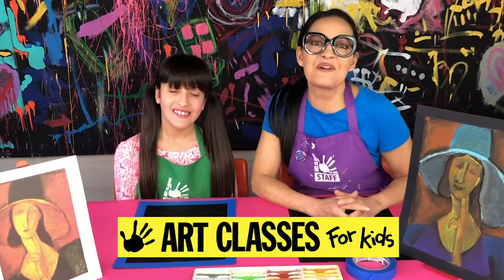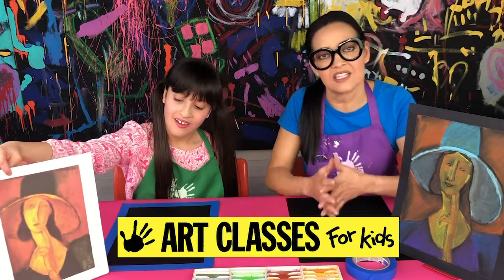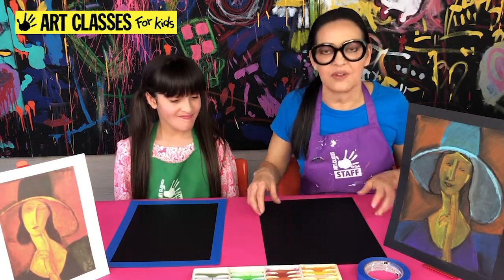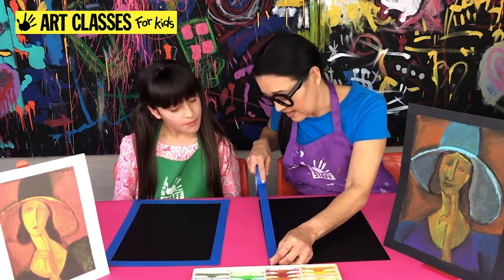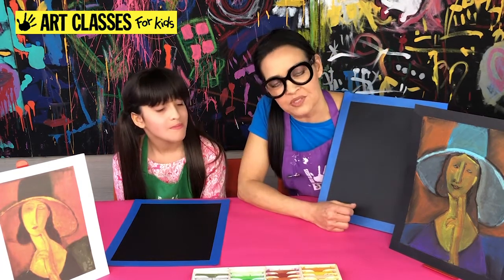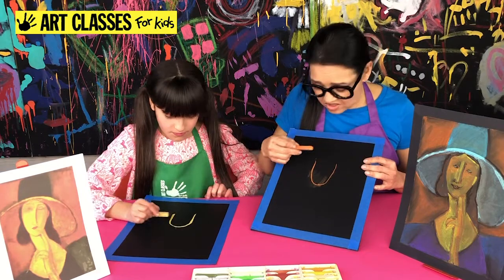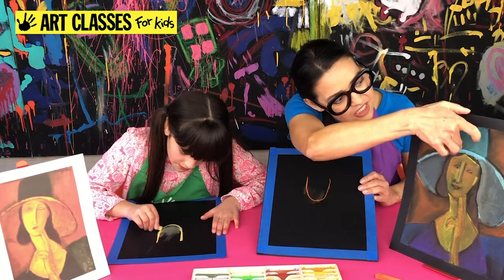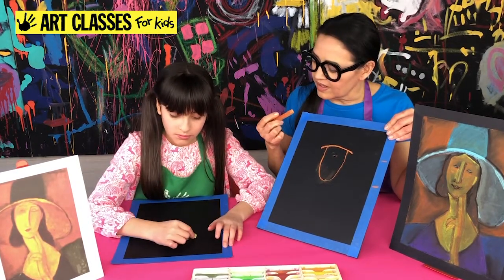How to Draw a Modigliani inspired Chalk Pastel Portrait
Hey artists! In this video we're going to learn how to make a Modigliani inspired chalk pastel portrait. This portrait is a super famous drawing of a woman in a hat. It looks really complex, but we'll break it down and make it super fun to do!

🤝LOVE Art Classes for Kids? to help us keep making cool art!
🎨Interested in your VERY OWN private lesson with Kim? Check out our private lessons via Facetime where you can make WHATEVER you want with Kim!
❓We want to make sure that we're creating the content YOU want to see. because we'd love your feedback!